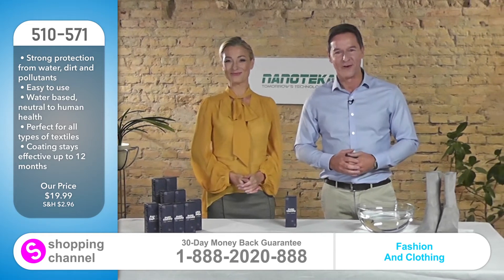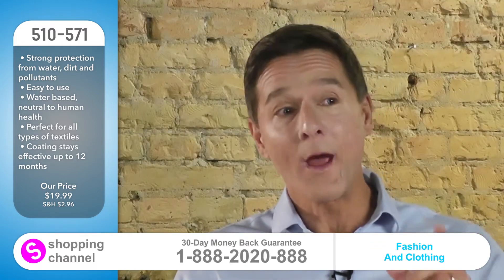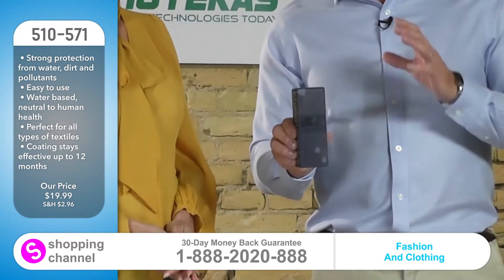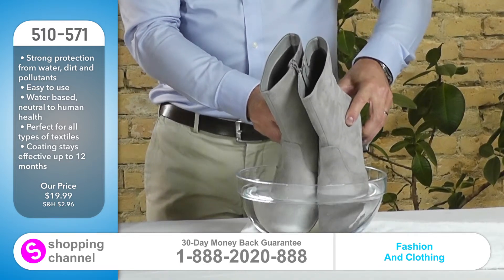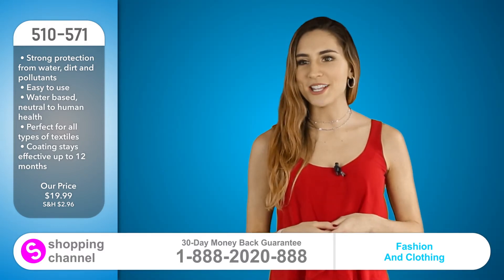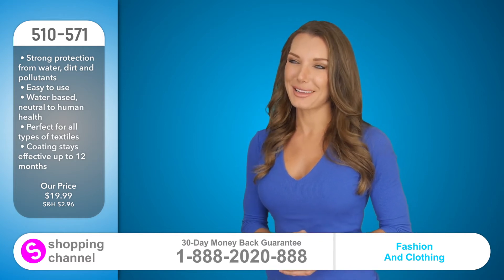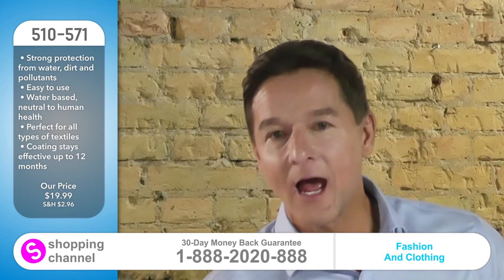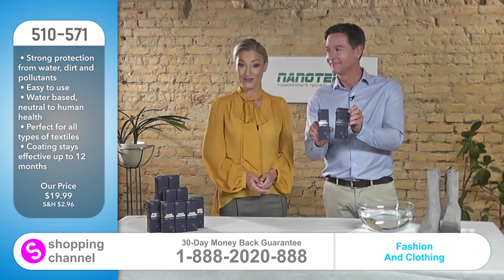NANOTEKAS NANO COATING FOR SHOES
Long lasting nano coating for shoes